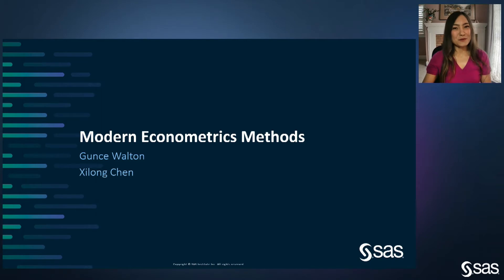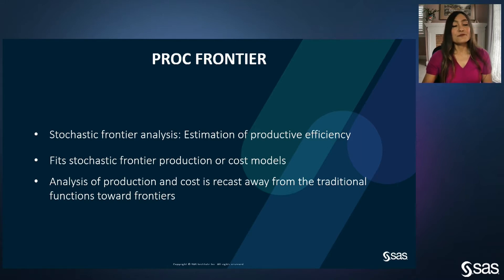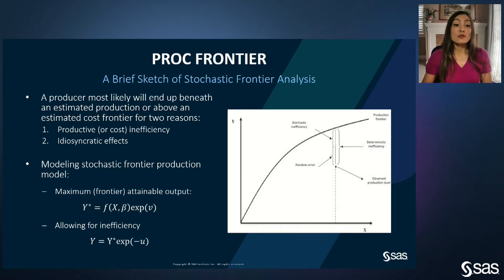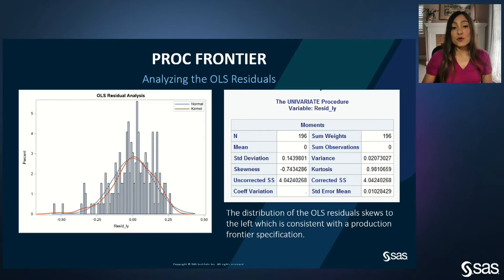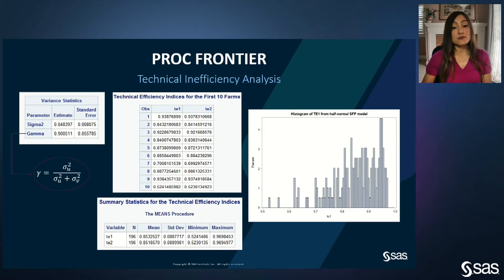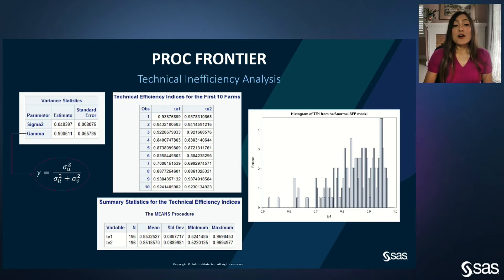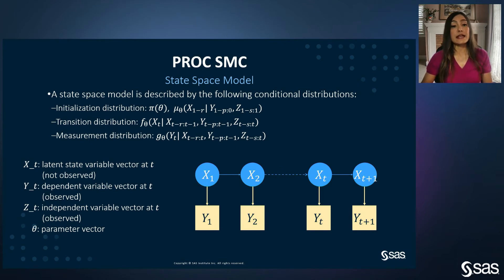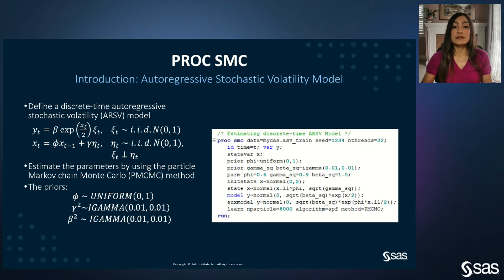Modern Econometrics Methods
This session overviews recent additions to SAS® Econometrics and demonstrates several examples of the new Frontier procedure for the analysis of stochastic frontier production or cost models, new sequential Monte Carlo methods for nonlinear non-Gaussian state space models, and a new data access engine to retrieve data from the Bureau of Economic Analysis databases.

PRESENTER: Gunce Walton, Manager of Advanced Analytics R&D, SAS
TOPIC:  Econometrics

Contact SAS | We’re here to help you.